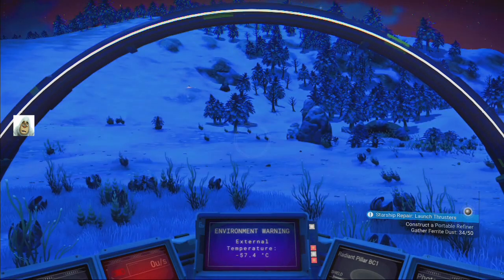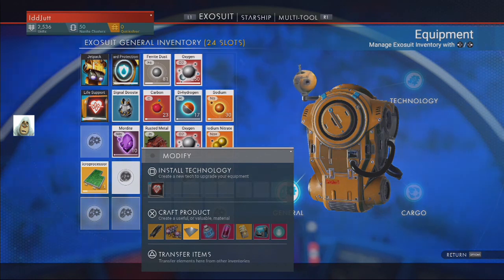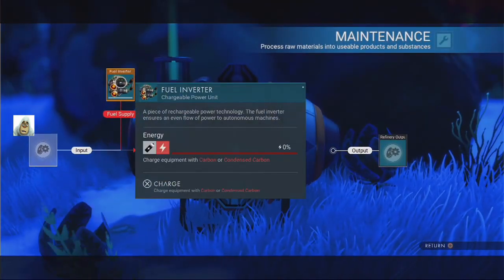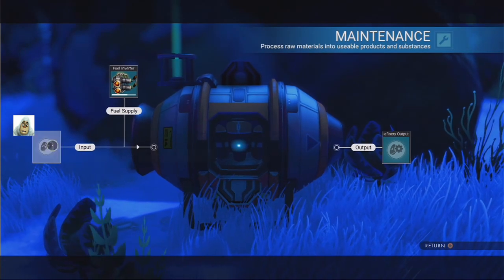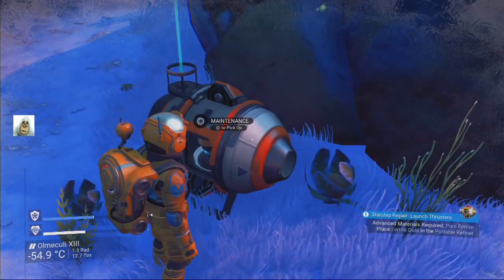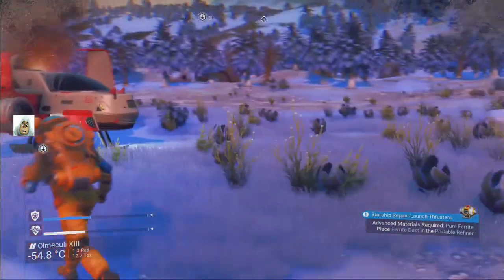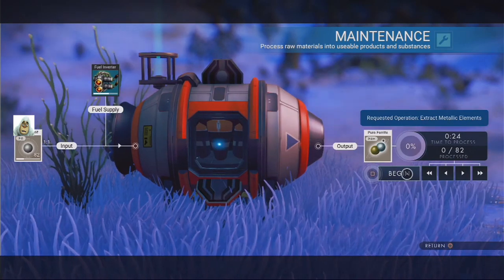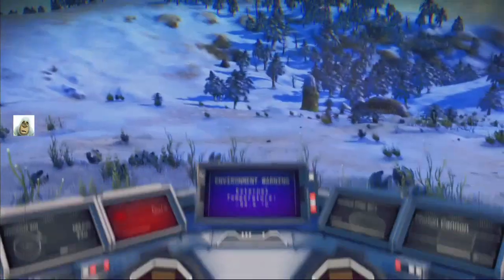No Man's Sky [Ver1.55][Next] #2 First Usable Technology (Aug 2018) PS4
Explore the worlds in the multi-verse that is No Man's Sky. With luck stay alive and not break our precious legs. As a walk-through on PS4.